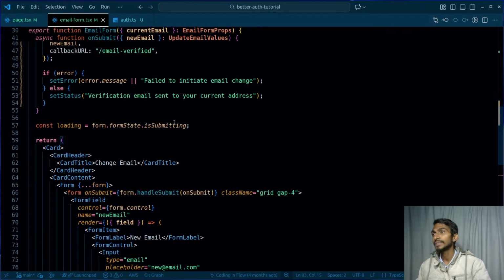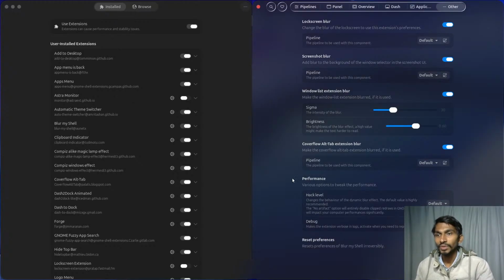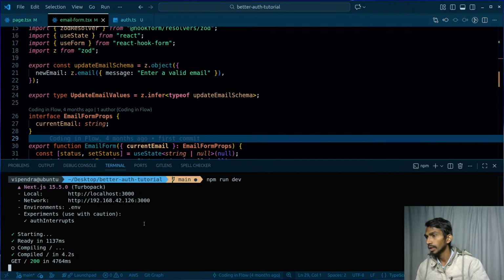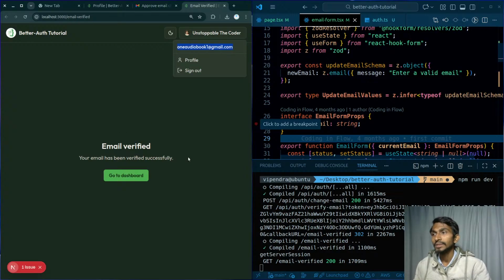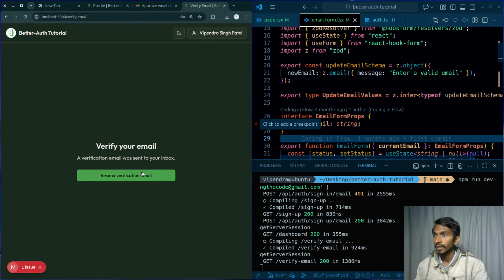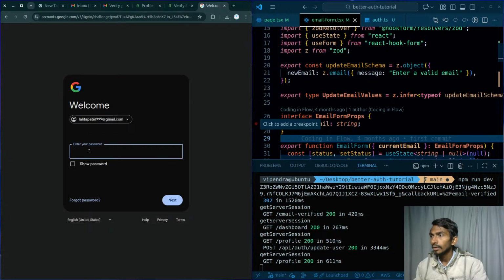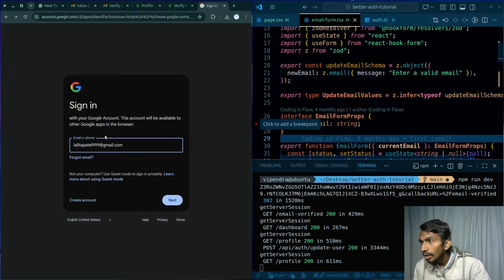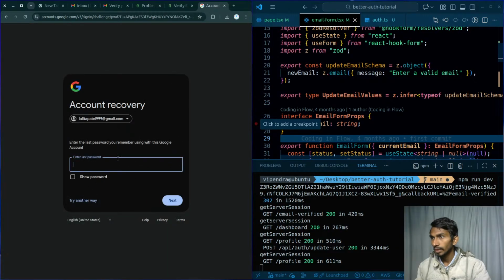Day - 85 | Better Auth - Learning FullStack Web Dev | Coding The Code